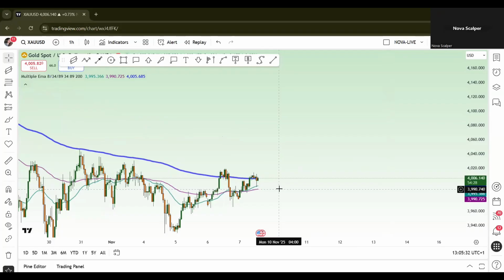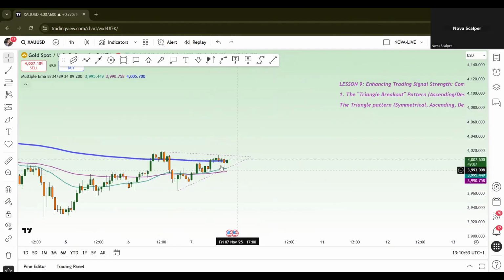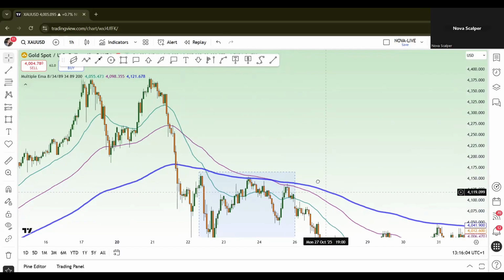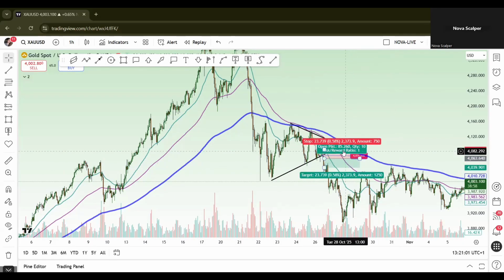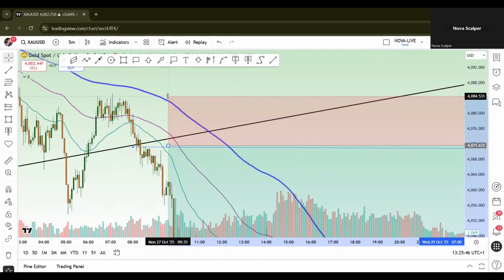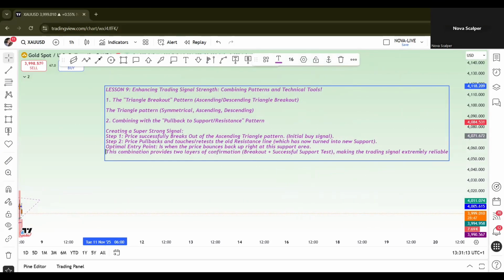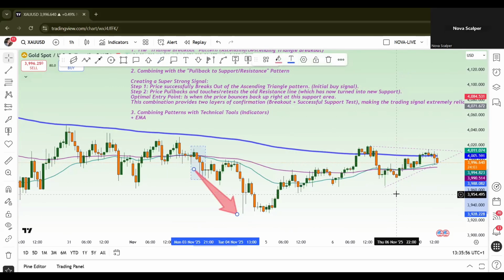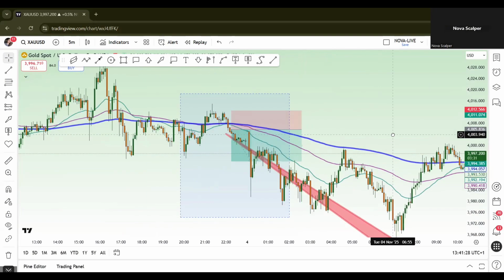Lesson 10: deep statistical research and data-driven trading approach